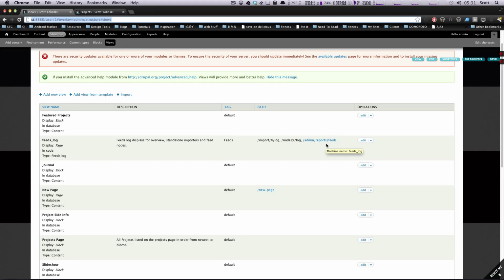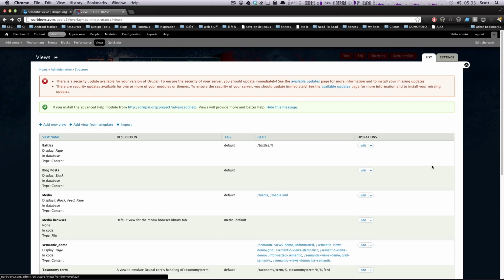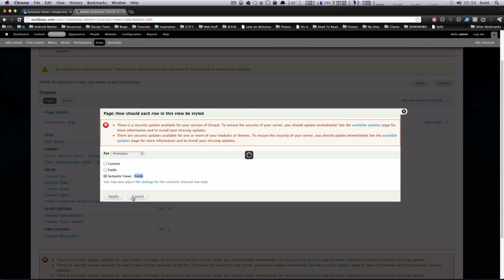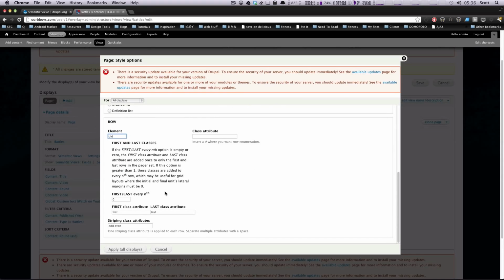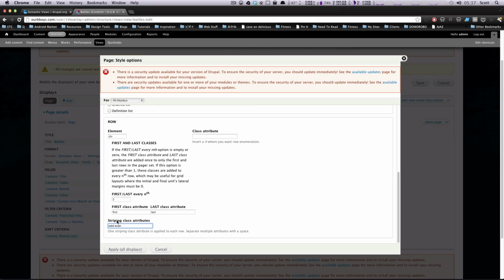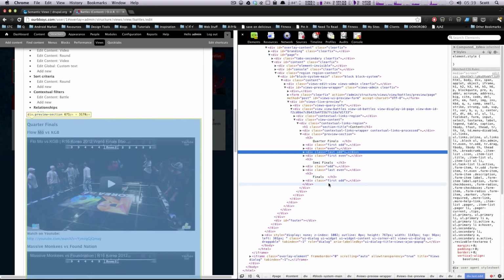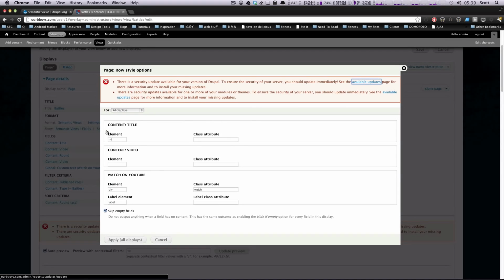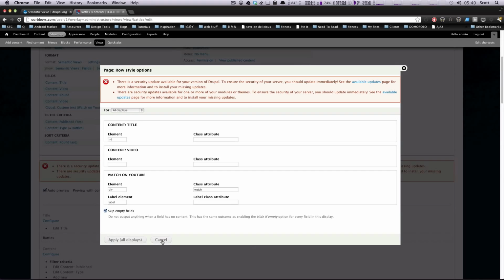Drupal Tutorials #49 Taking Control of Your Views With Semantic Views